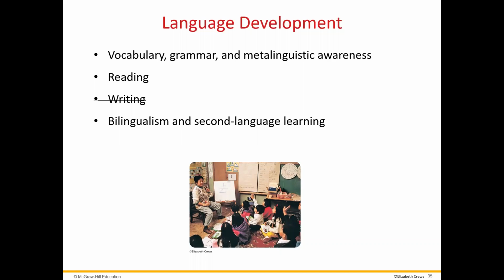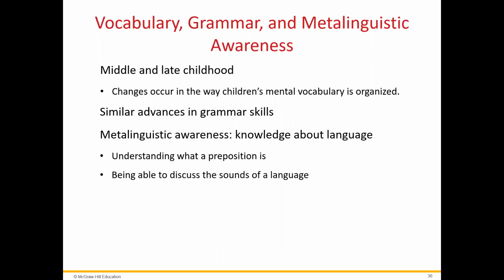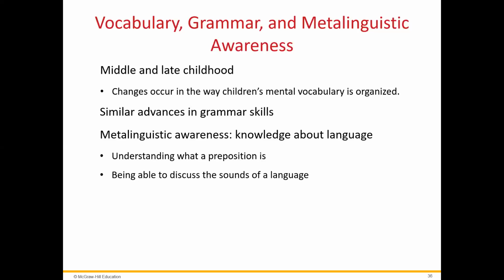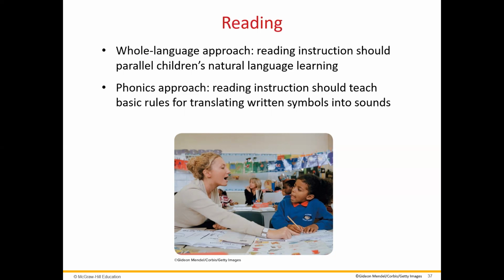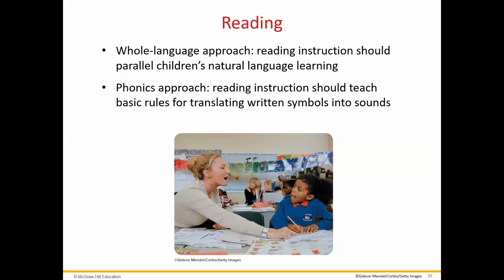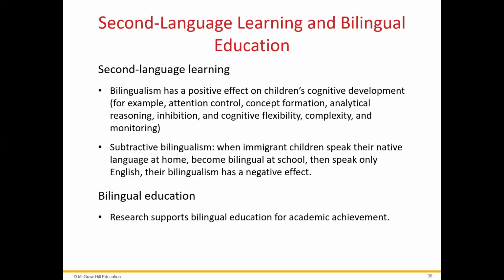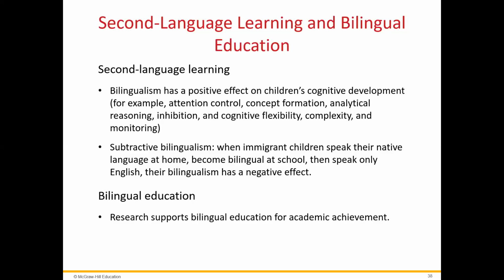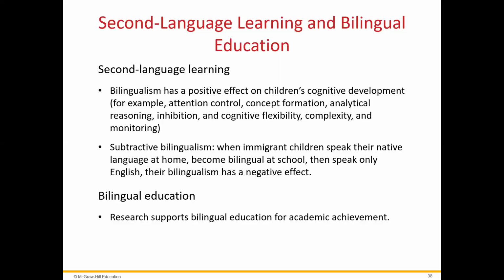Chapter 7 - Part 4 of 4 - Language Development in Mid and Late Childhood